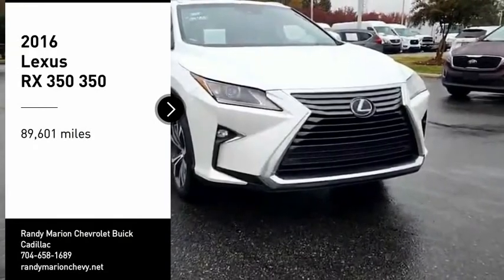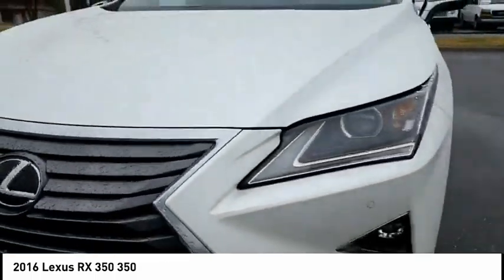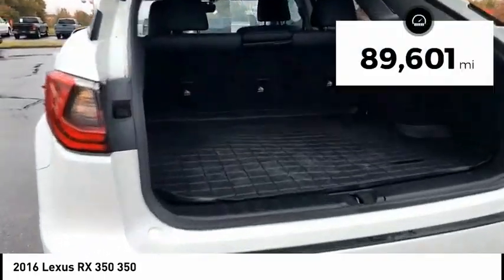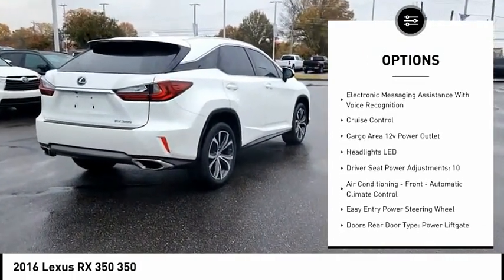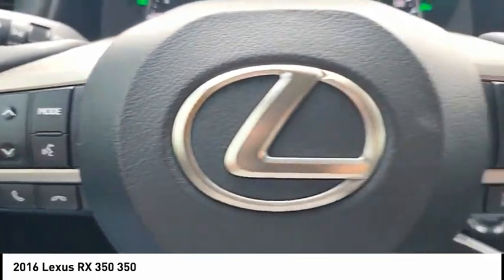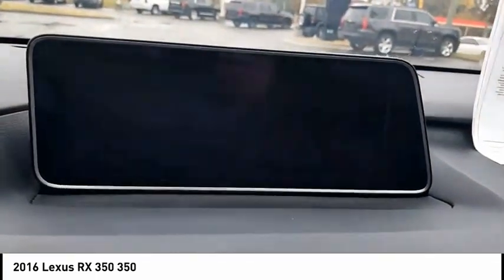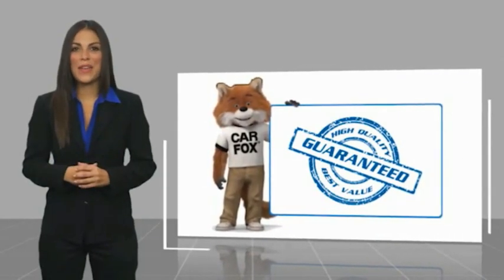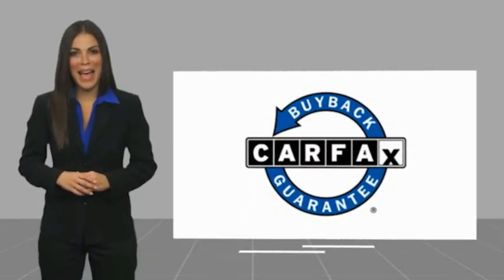2016 Lexus RX 350 Mooresville NC 50221XB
2016 Lexus RX 350 350